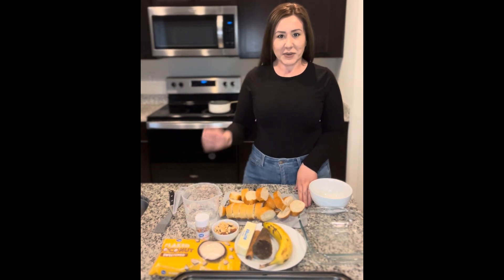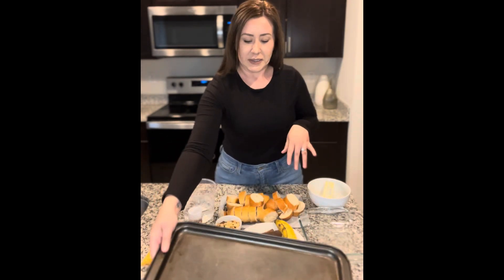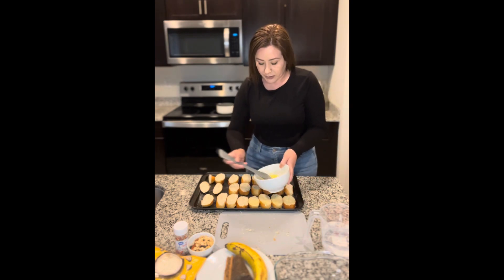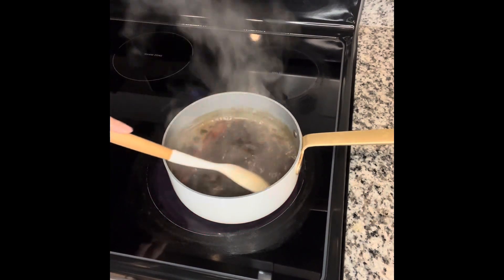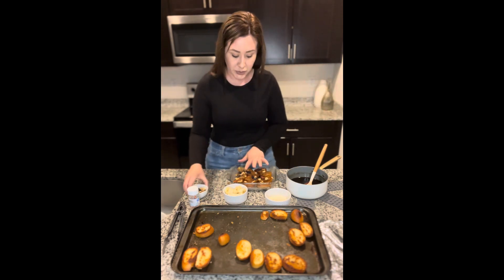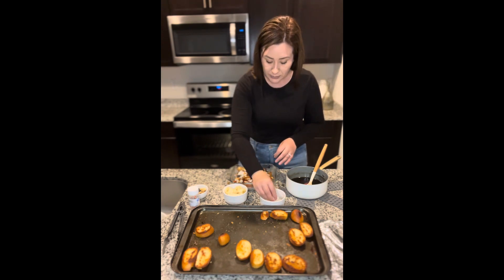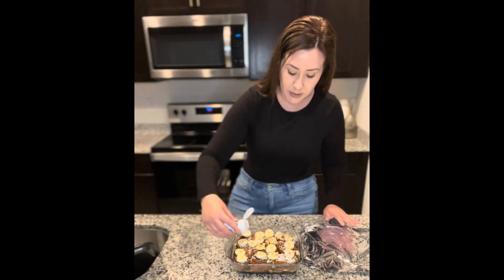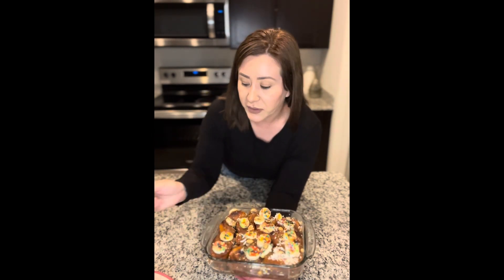Receta de Capirotada | Deliciosa capirotada | Capirotada de piloncillo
To make this delicious platter you’re going to need:
3 bolillos
1 piloncillo
1 stick of cinnamon
2 cups of water
And the toppings of your choice
( I used a mix of raisins, peanuts, almonds, sprinkles, coconut shreds and 1 1/2 bananas.)